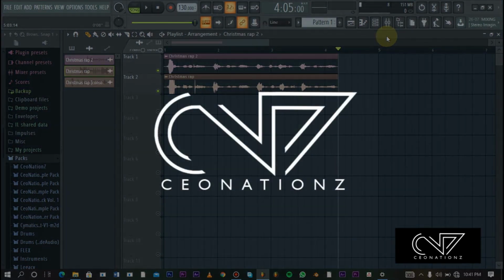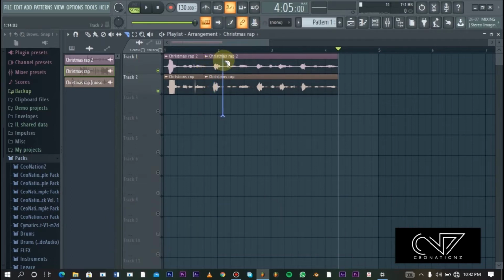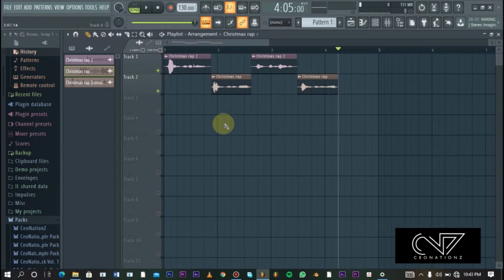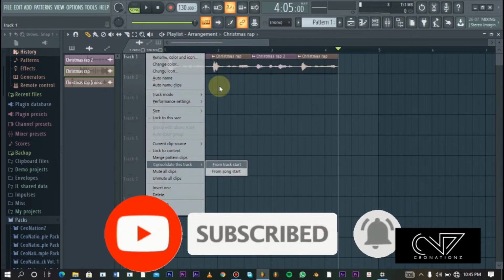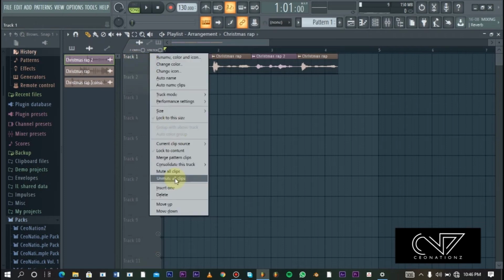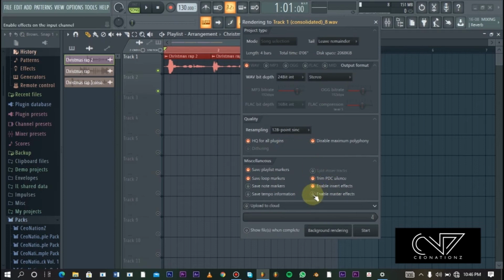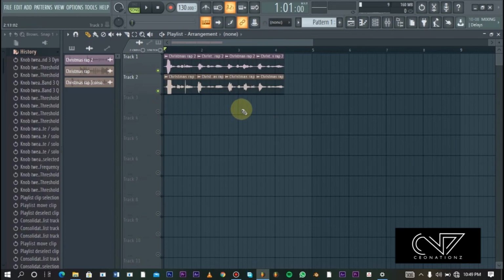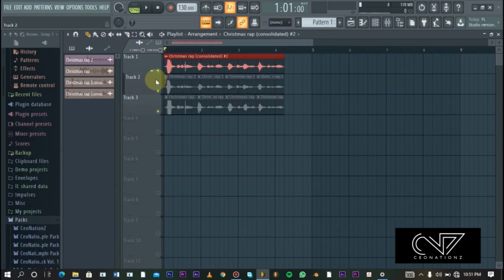How to Merge/consolidate Audio clips in FL Studio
Hello Music Producers, In this video, Im going to be showing you how to Merge, Consolidate , combine or Join audio clips in FL Studio.
This technique helps a lot in cleaning up your project and also help apply the effects without having to track multiple audio files.